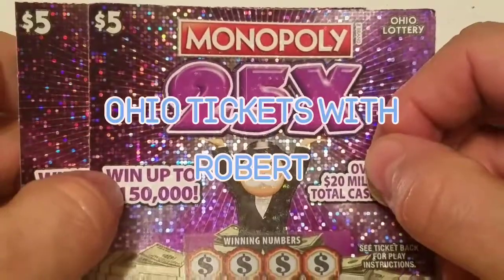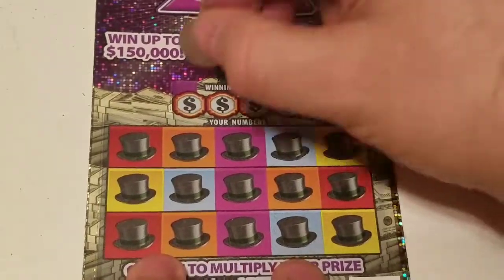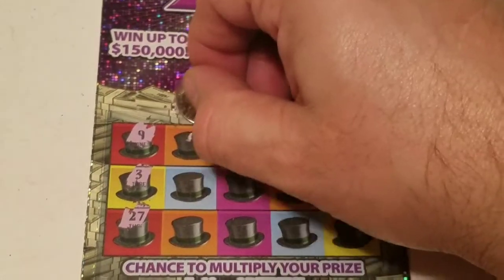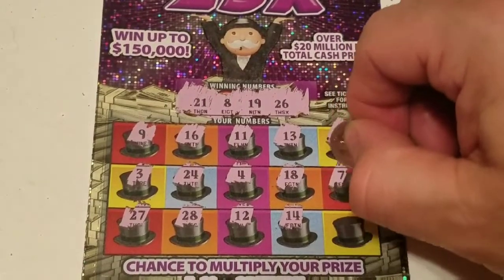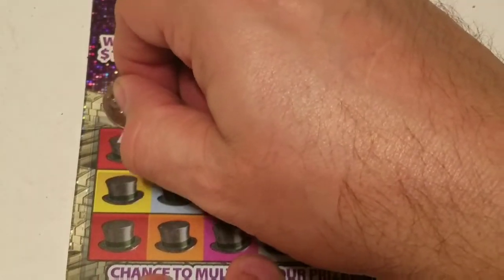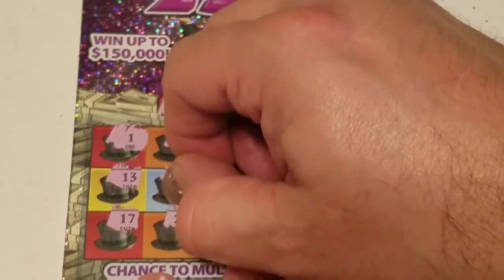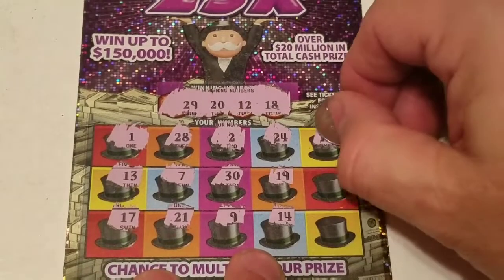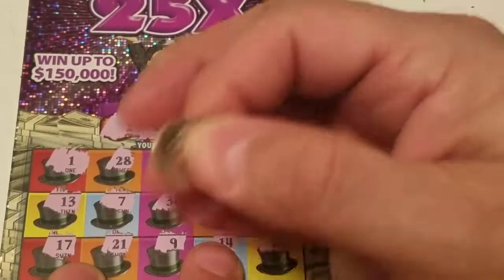Mr Monopoly opens up and gives a symbol!